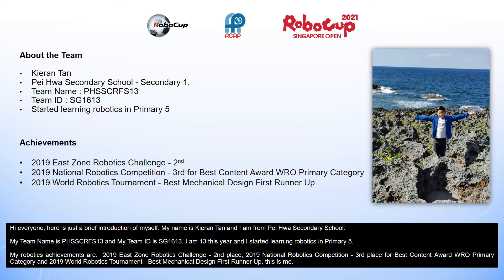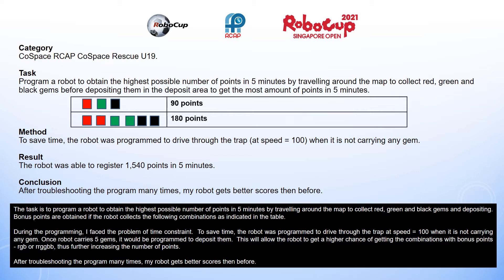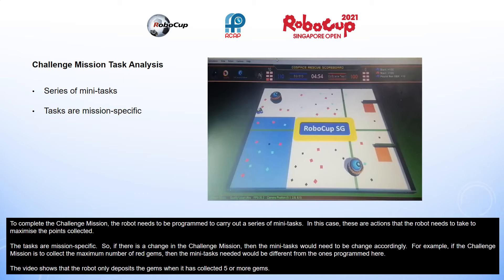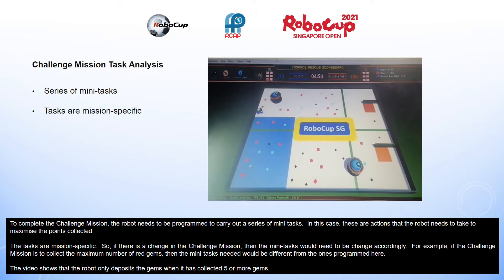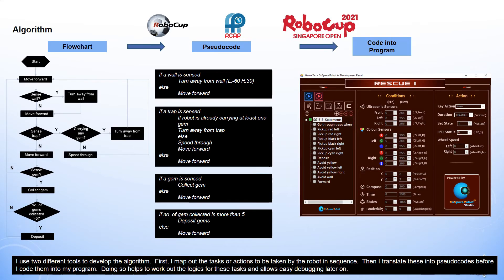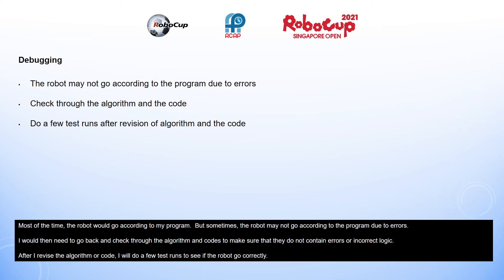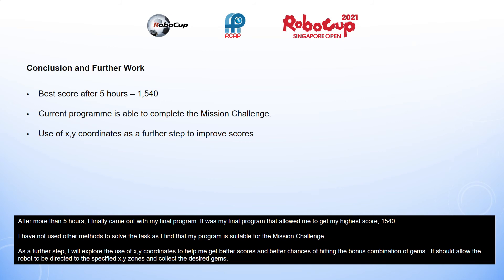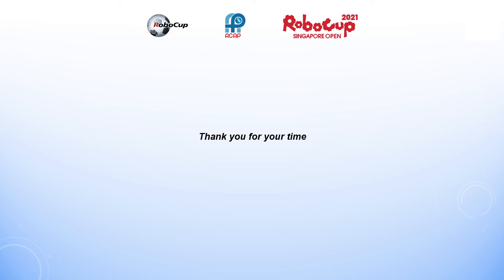SG21.3.5 - SG1613 - Finalist Presentation - RCAP CoSpace Rescue, FS U19 - RoboCup SG Open 2021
Team Name:  PHSS CRFS13
School:           Pei Hwa Secondary School
Region:           Singapore

𝗣𝗲𝗼𝗽𝗹𝗲’𝘀 𝗖𝗵𝗼𝗶𝗰𝗲: in recognition of Sharing Video with 𝙈𝙤𝙨𝙩 𝙇𝙞𝙠𝙚𝙨
𝗘𝗱𝘂𝗰𝗮𝘁𝗶𝗼𝗻𝗮𝗹 𝗩𝗮𝗹𝘂𝗲: in recognition of Sharing Video with 𝙃𝙞𝙜𝙝𝙚𝙨𝙩 𝙒𝙖𝙩𝙘𝙝 𝙏𝙞𝙢𝙚
𝗖𝗼𝗺𝗺𝘂𝗻𝗶𝘁𝘆 𝗔𝘄𝗮𝗿𝗲𝗻𝗲𝘀𝘀: in recognition of Sharing Video with 𝙈𝙤𝙨𝙩 𝙎𝙝𝙖𝙧𝙚𝙨